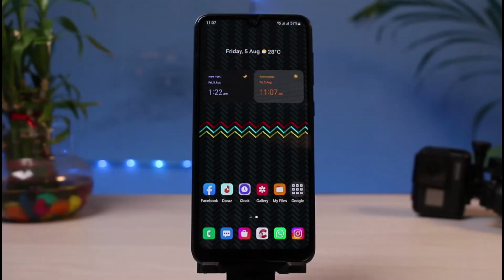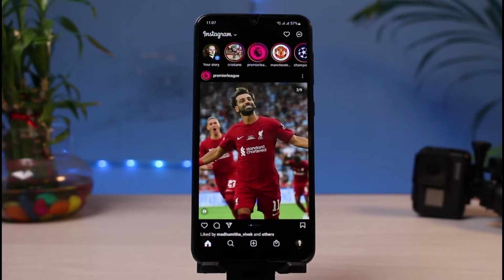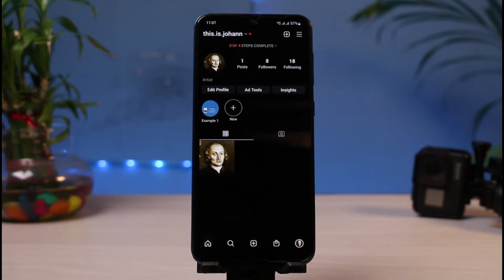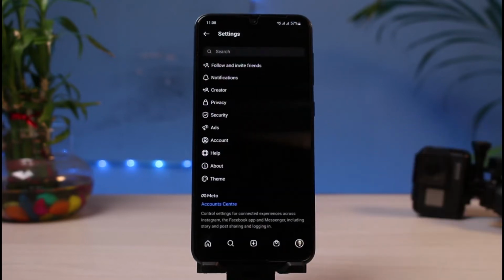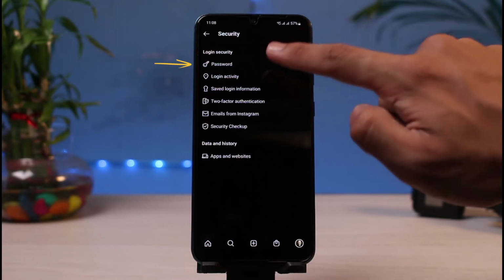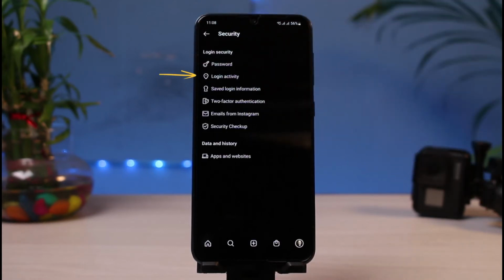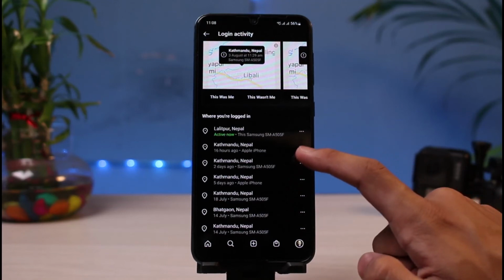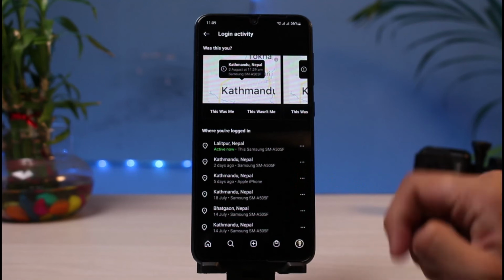How to Logout of Instagram on Other Devices?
In this tutorial video, I will quickly guide you on how you can log out of Instagram on other devices.

1) Download the most recent version of the Instagram app.
2) Launch Instagram and sign in to your profile.
3) Go to your profile page.
4) Tap the menu (hamburger) symbol in the upper right corner, then select Settings from the menu that appears at the bottom.
5) Select Login Activity under Security.
6) Choose the device you wish to remove, then click Log Out.
7) Return to the Security tab and click the Password button.
8) Changing your password will also enable you to log out of all devices.

0:00 Introduction
0:17 Update Instagram App
0:42 How to Log out of my Instagram on another device?
1:10 Change Your Password
1:29 Review Login Sessions
1:59 Outro: Final Verdict